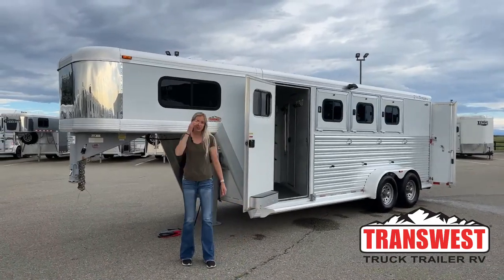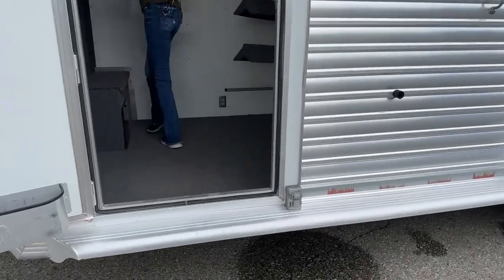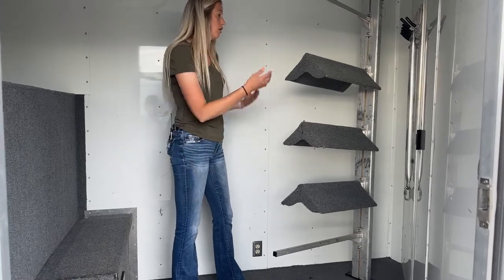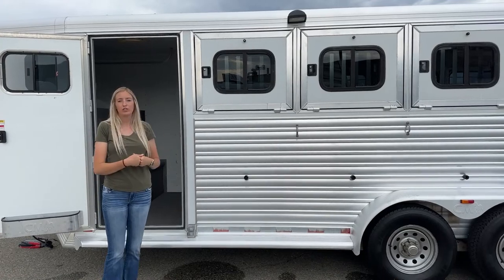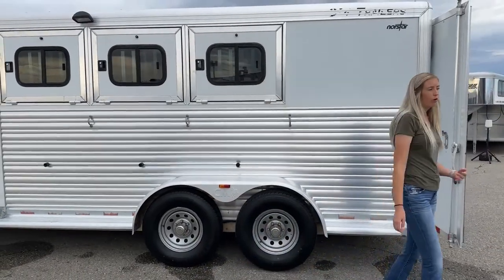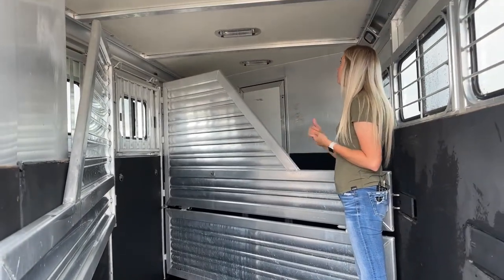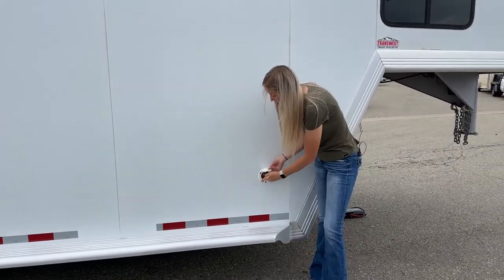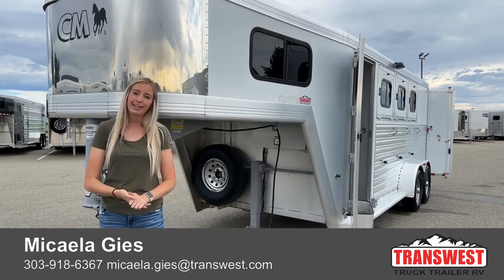CM 3 Horse Gooseneck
micaelagies is walking around a 2002 CM 3 Horse Gooseneck - 5U231048 LIve at Transwest Truck Trailer RV Of Frederick